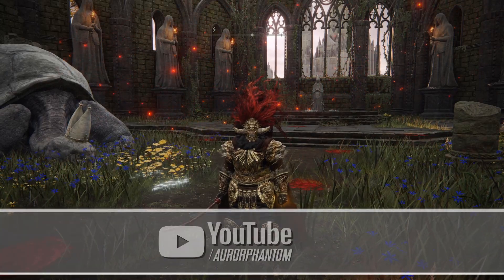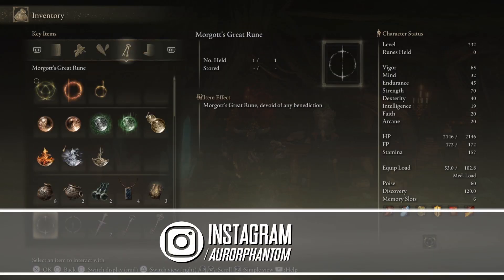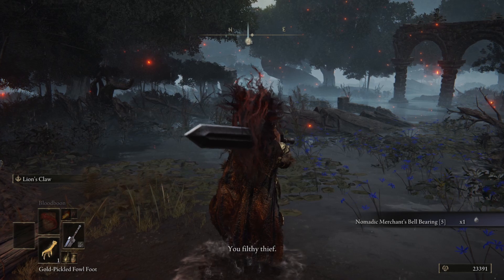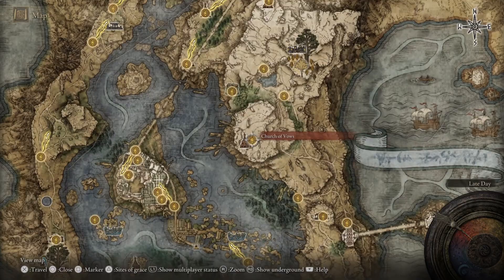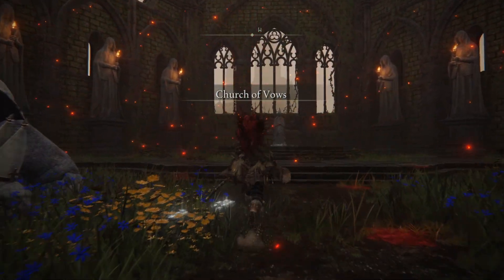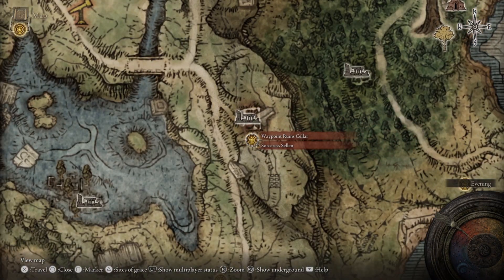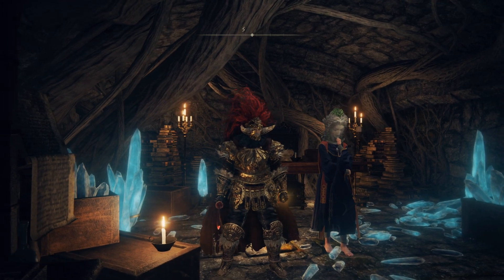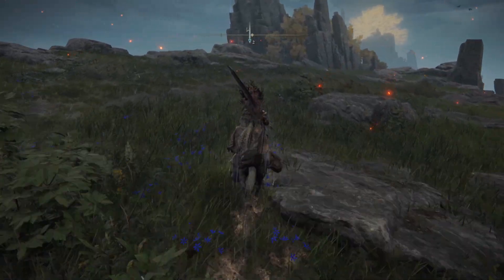Elden Ring - HOW TO REVIVE A NPC YOU KILLED BY MISTAKE - TUTORIAL GUIDE (Elden Ring Guide)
ARE YOU MAD BECAUSE YOU KILLED A NPC THAT YOU NEED, NOW YOU CAN REVIVE HIM!!

What's going on everyone in this video i will show you how you can revive that npc you accidently killed by mistake and start his side quest in Elden Ring!

Hope you enjoy my journey in this first time playing Elden Ring on Playstation 5

ELDEN RING STORY:

As Tarnished—exiles from the Lands Between who lost the Ring's grace and are summoned back after the Shattering, players must traverse the realm to ultimately find all the Great Runes, restore the Elden Ring, and become the Elden Lord.

Turn on the bell to receive my next videos
Drop you like in the video and comment!